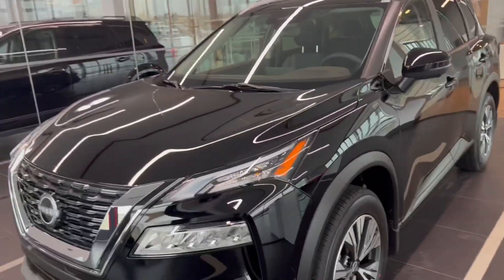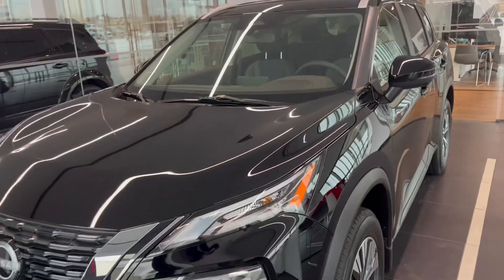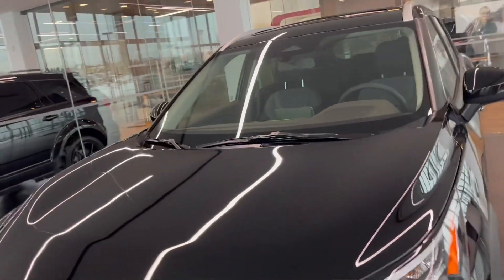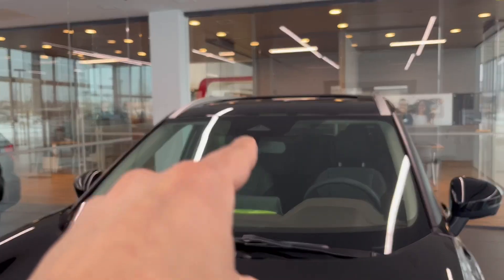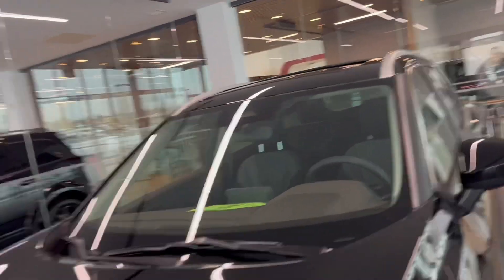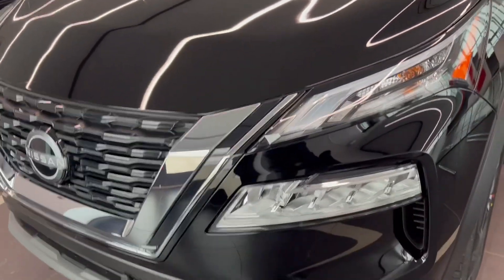Rogue for Vanessa!